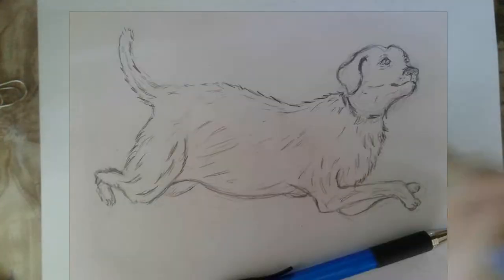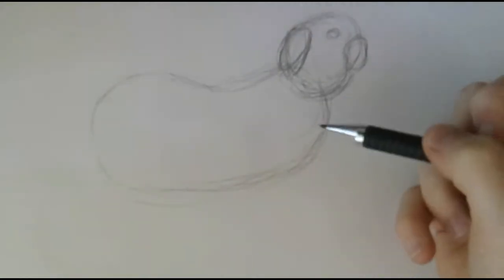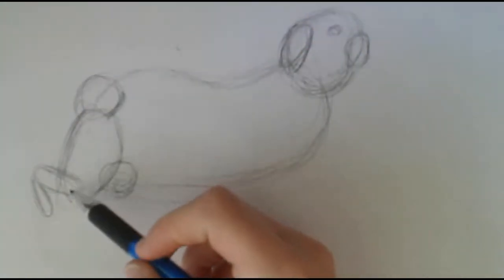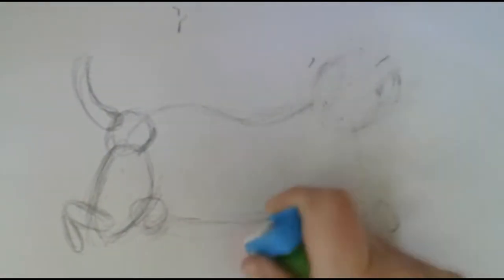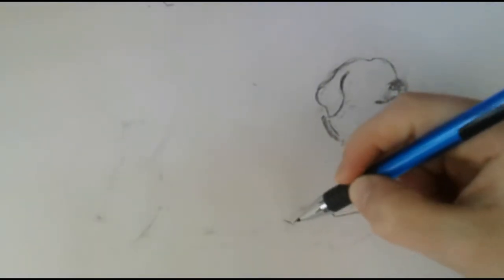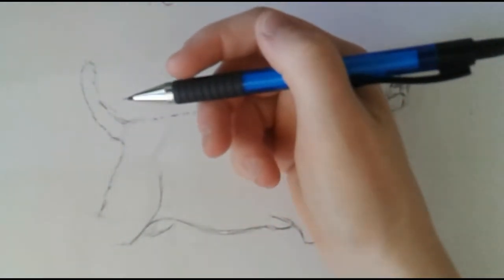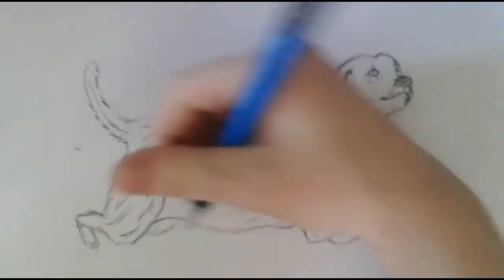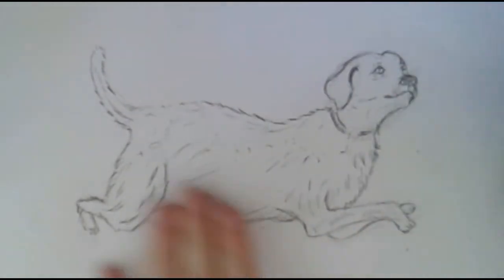How To Draw A Dog (Labrador) Real Time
How To Draw A Dog (Labrador)